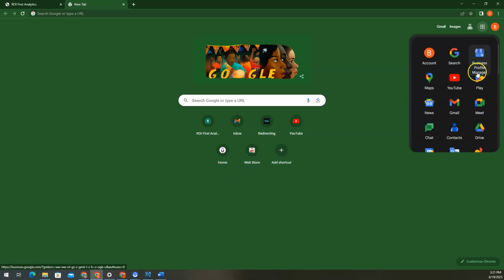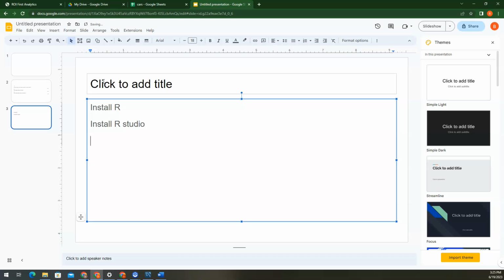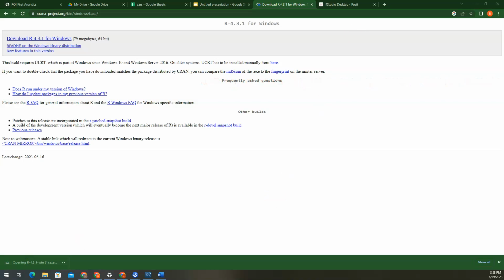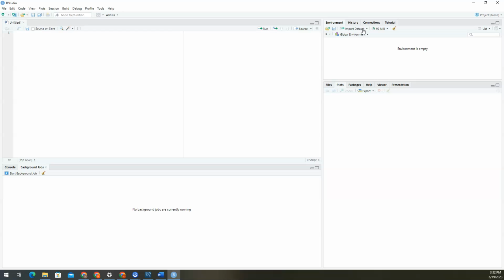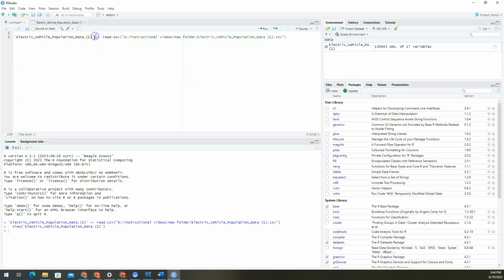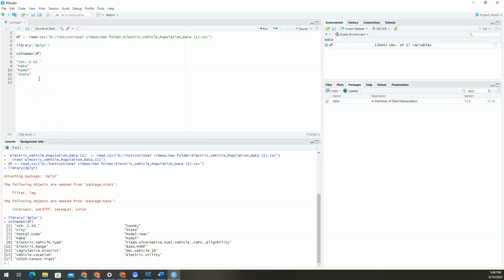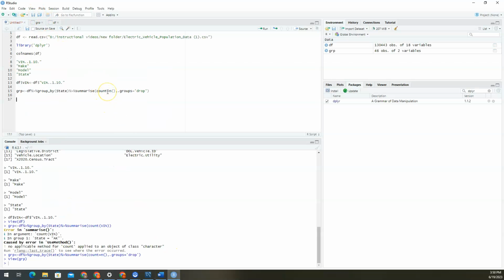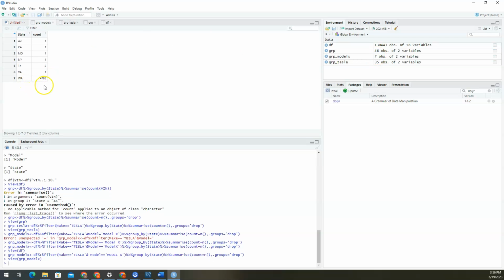Zero to pro in 15 minutes! Data analysis using using PIVOT tables. (R and R Studio Edition)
Goal:

You will walk away with:
1) What questions can we ask with the data that we have?
2) How to visualize the problem we would like to solve and why is that important?
3) How can PIVOT tables help with analyzing tons of information quickly?

In this video, we will be looking at a dataset that is publicly available on data.gov. We will go through how to analyze a dataset by asking questions, visualizing the output and using tools like excel and its functions like PIVOT tables to answer those questions.

Code used in Video: (Copy paste this link to google sheets in your browser)

Let us know in your comments if there are specific topics you would like us to cover.